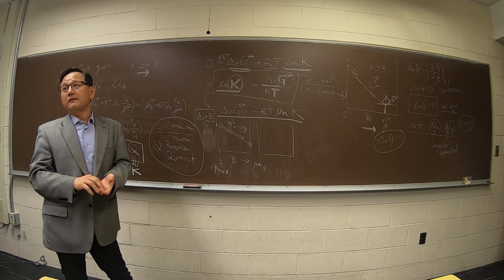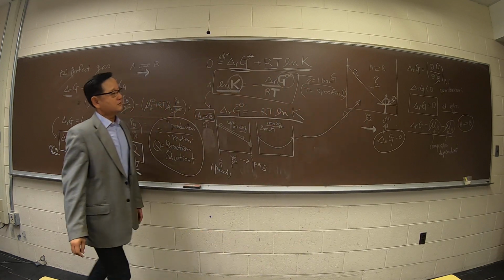CH06A 2 Reaction equilibrium constant, K, - Mixing consideration in delta G